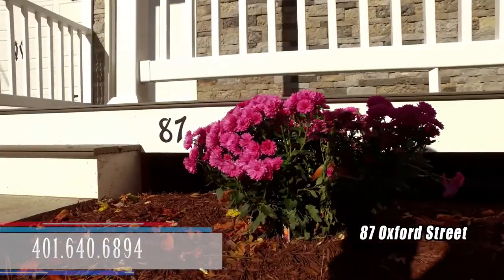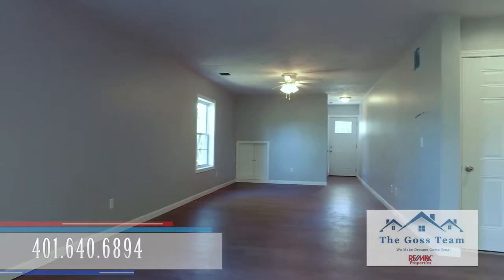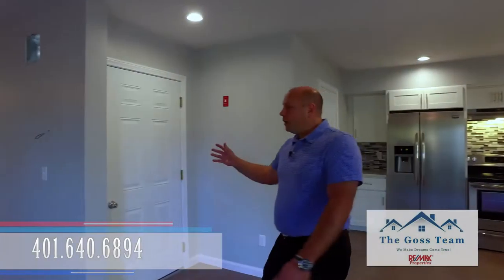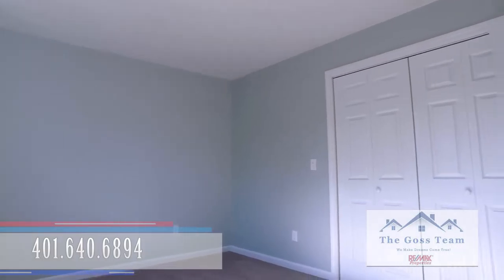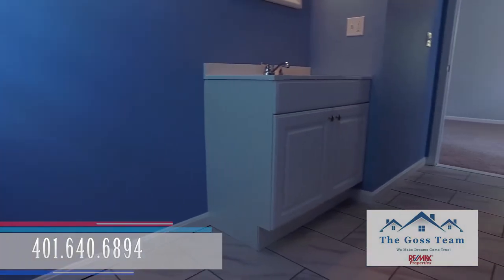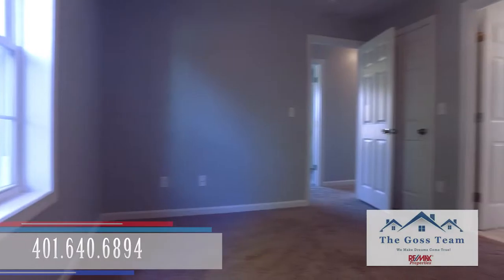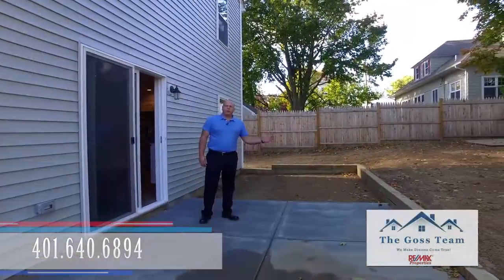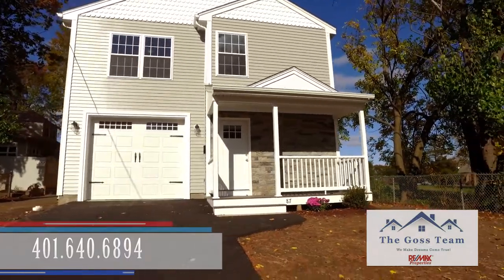87 Oxford Street, Cranston, RI video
WOW !!! New construction 3 bed 2.5 bath granite counter tops,stainless steel appliances,energy efficient 2x6 construction central a/c, Located in Cranston on a dead end st $264,000 Call/text 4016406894 for your private showing